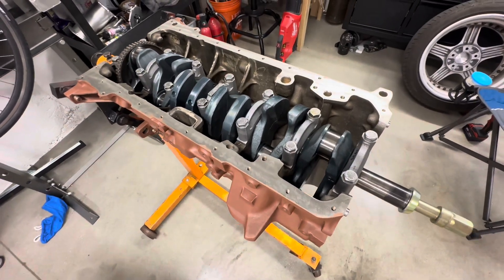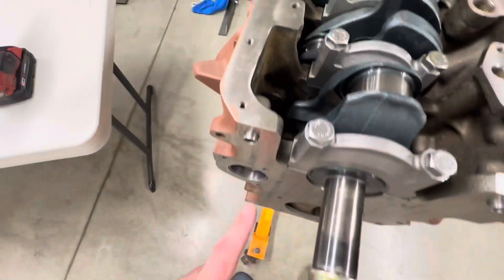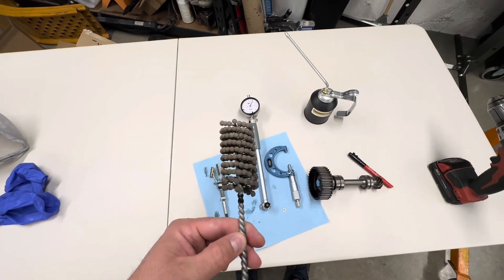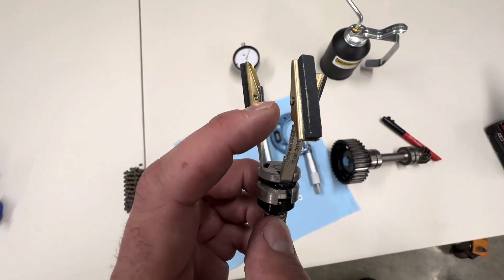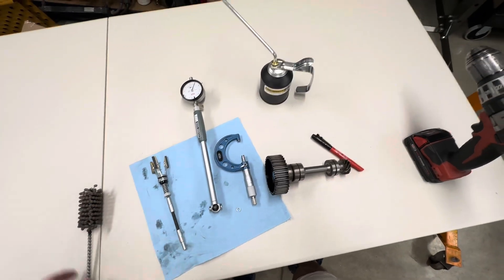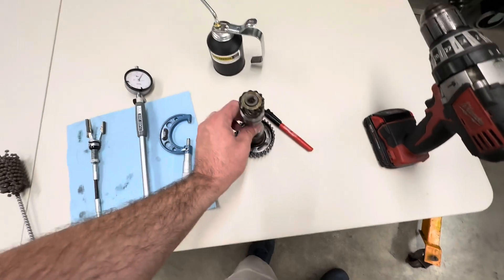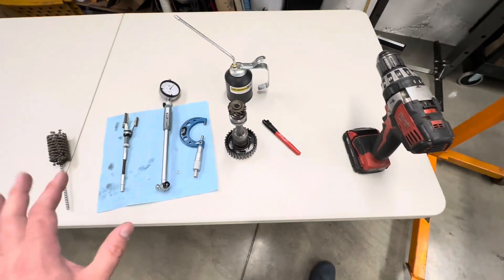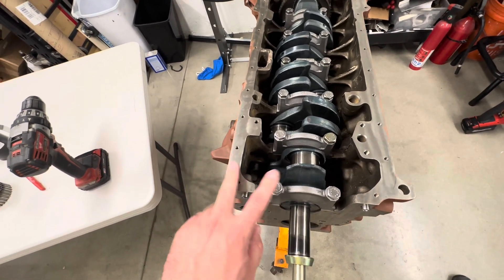BMW M20 Intermediate Shaft Bearing Dramas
How I dialed in the intermediate shaft bearings on my 3.1L m20 build